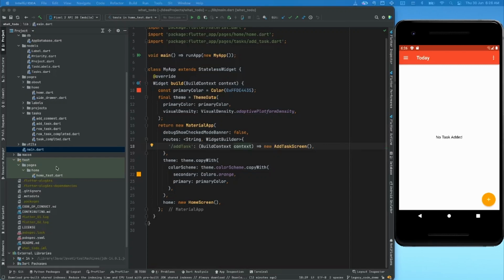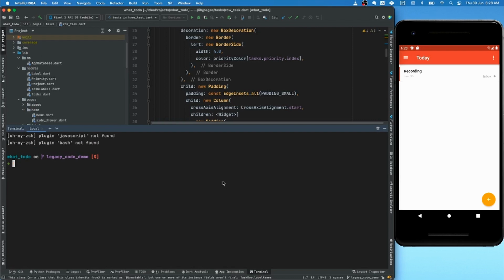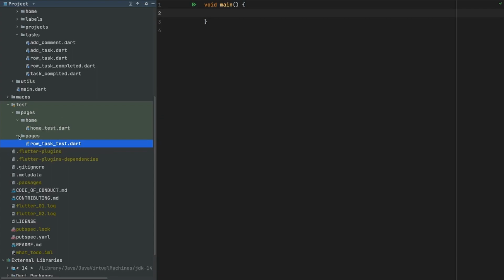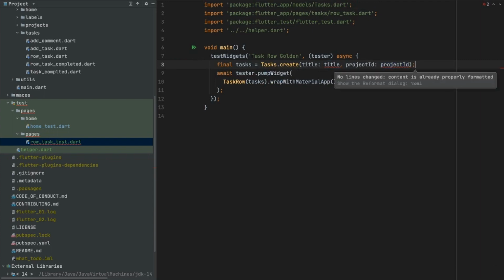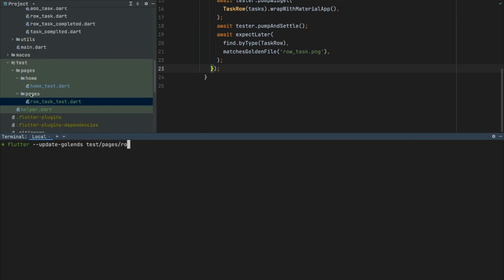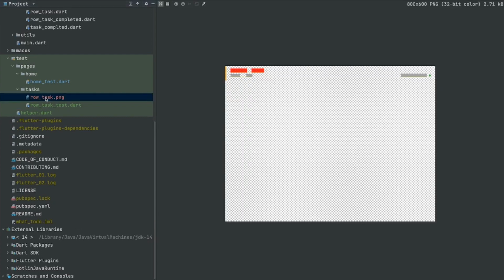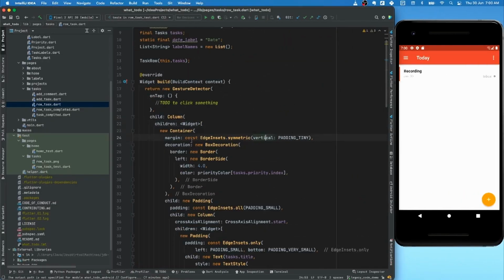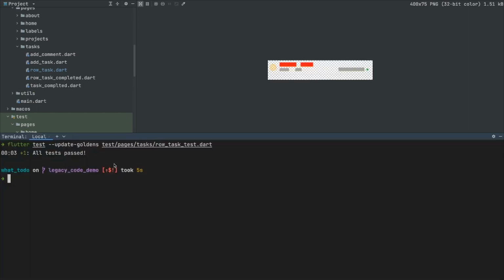Add feature to an existing app using Golden Tests(Testing & Refactoring Legacy code in Flutter Ep 8)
In this video, we will discuss how we can add a feature to an existing app without breaking the whole app. We will also talk about what kind of testing we need based on the changes we are making. Is this a behavior change or is this a UI change? How do we write for those?